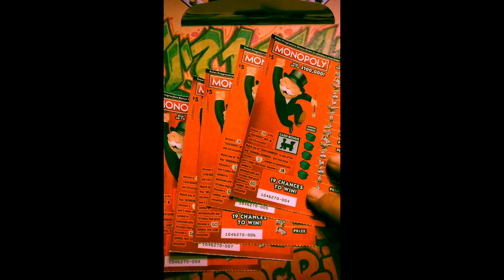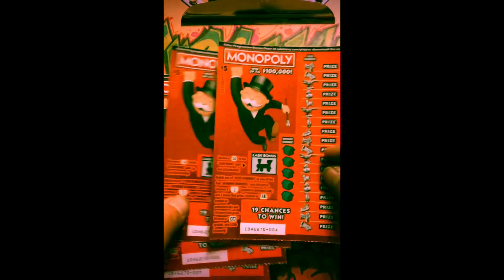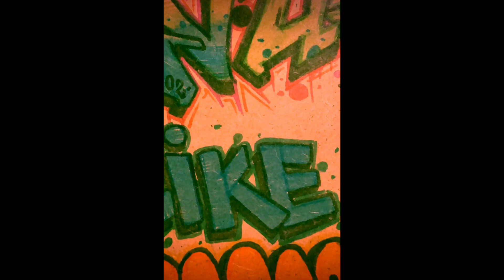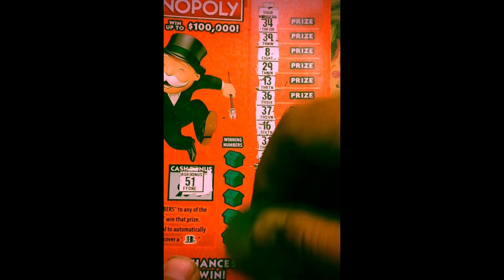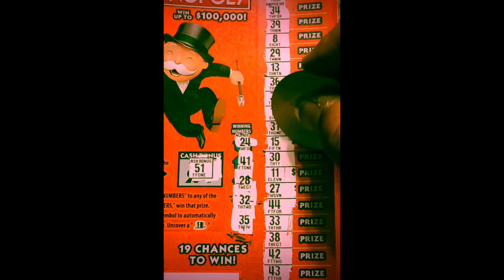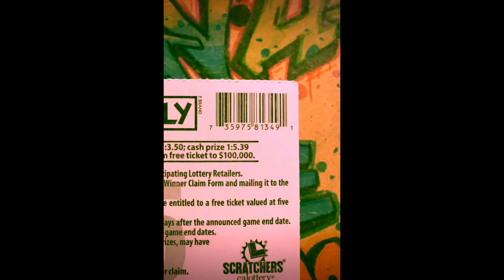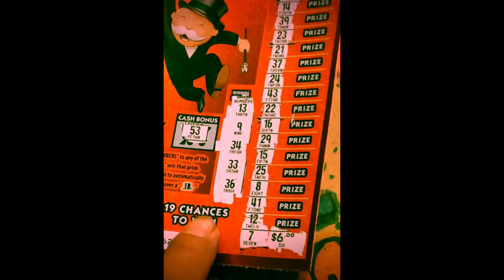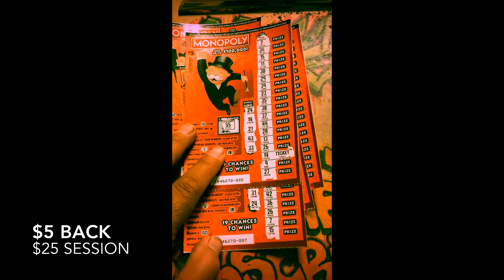💰$25 SESSION💰$5 MONOPOLY💰CALIFORNIA LOTTERY💰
GOOD LUCK ..  HAPPY SCRATCHING